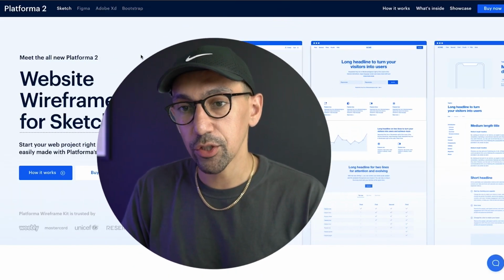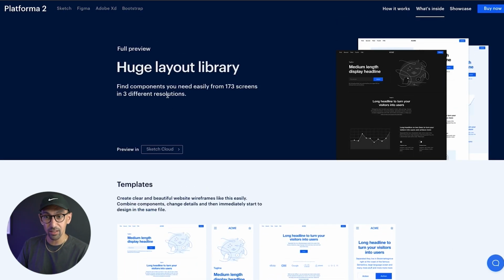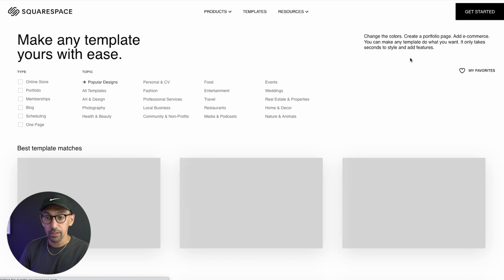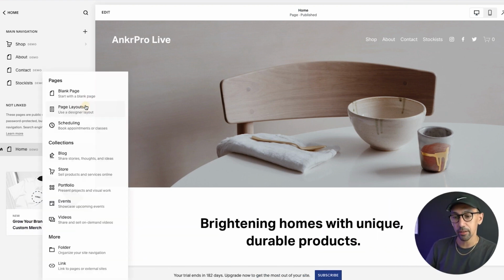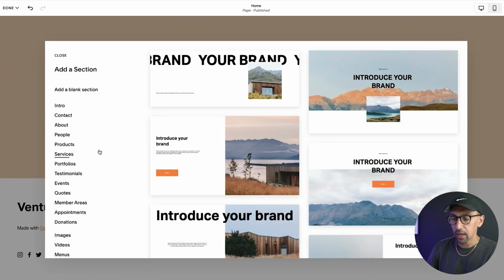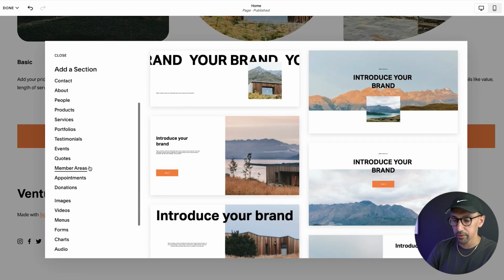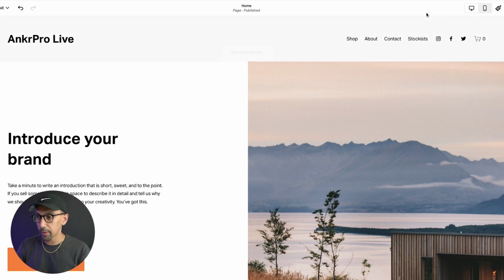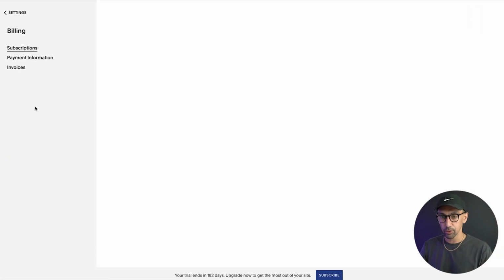Build a Website in a Weekend With No Coding Experience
If you're looking to design a website but don't have any coding experience, then this is the info you need. In this video you'll learn how to create a website quickly and easily using development tools on Squarespace. It's a great introduction for beginners, so don't worry if you've never done it before. By following the step-by-step guidance in this tutorial, you can potentially have a website built by this next weekend.

Timestamps:
00:00 - 00:36 Intro
00:37 - 02:00 Website Reminders
02:01 - 03:20  Platforms
03:21 - 04:36  Website Core Elemetns
04:37 - 05:16 Choosing A Template
05:17 - 08:41 Creating A Page
08:42 - 09:04 Designer Portfolio Checklist
09:05 - 11:07 Adding Domains
11:08 - 11:50 Designer Starter Kit
11:51 - 12:17 Outro